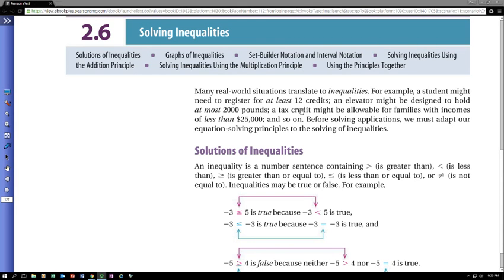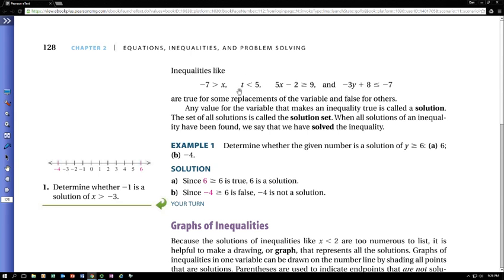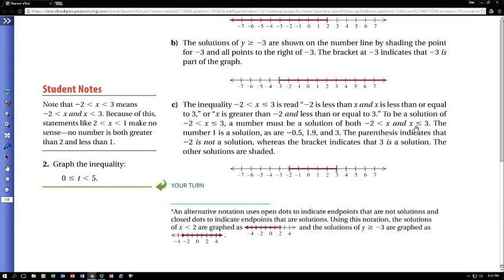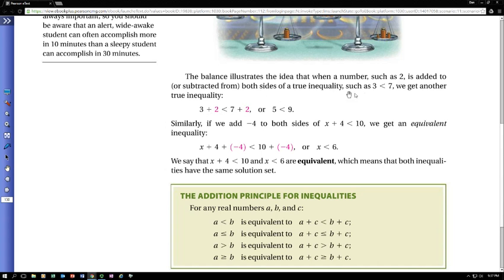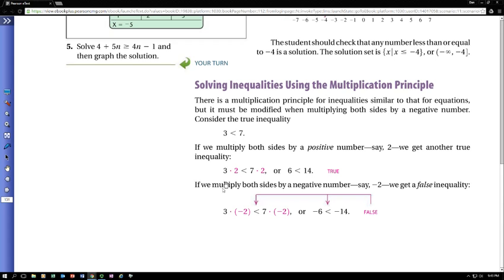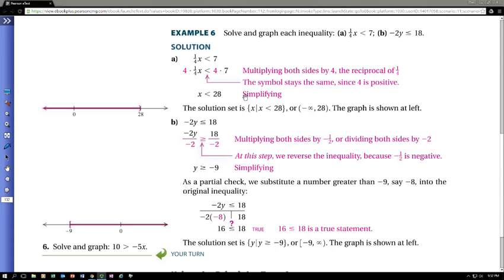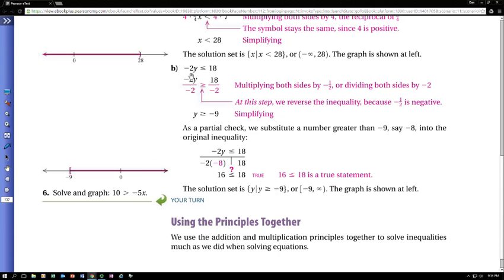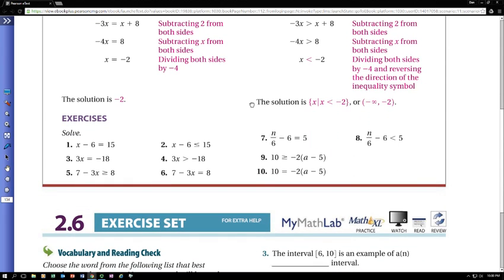Chapter 2 Section 6